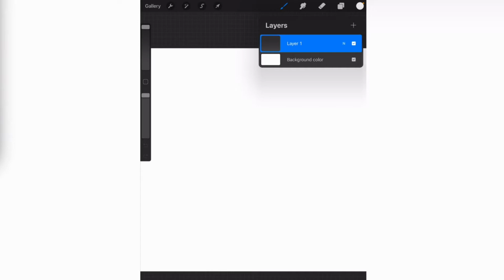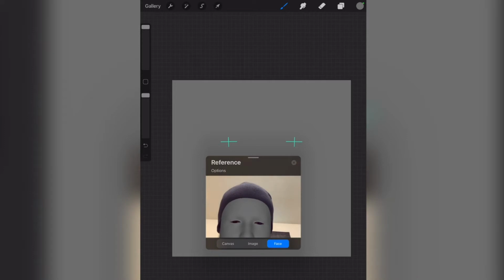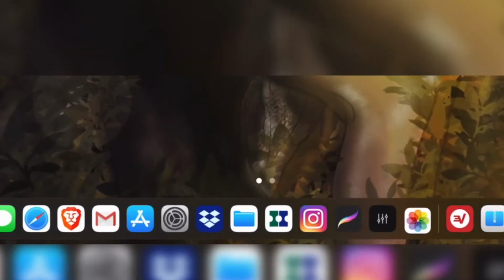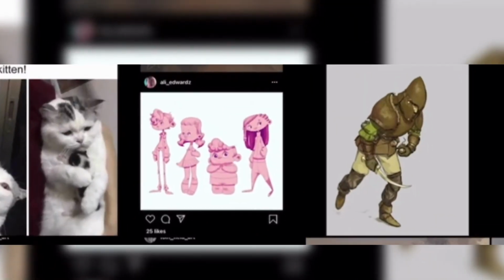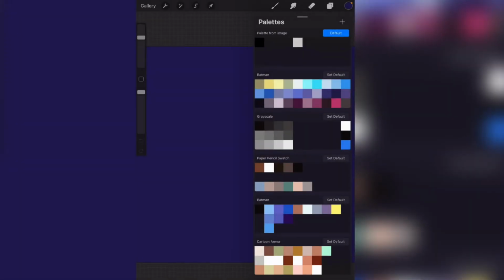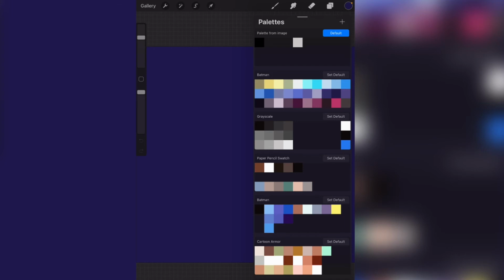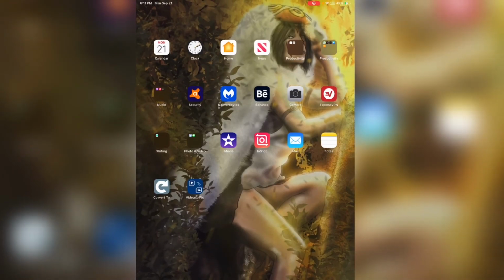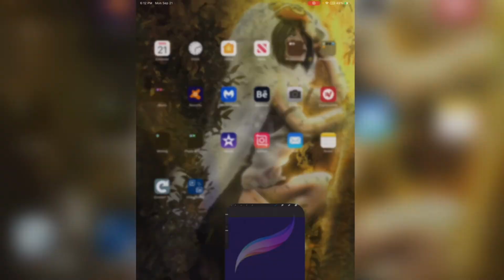procreate 5X Problems?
Hello everybody here’s just a very quick review of two glitches that I’ve come across personally while using the new procreate. let me know if you find any more.